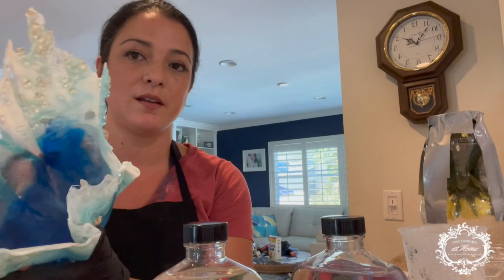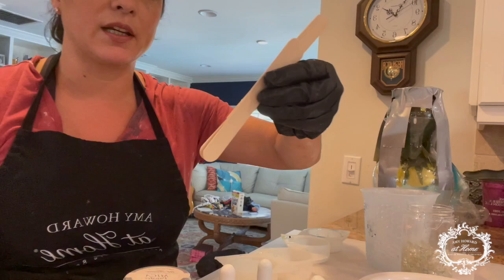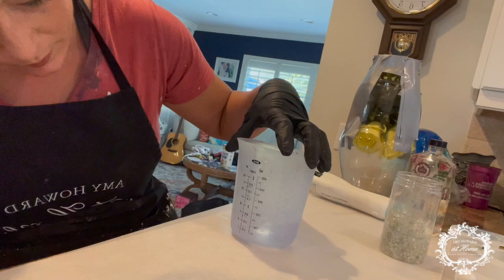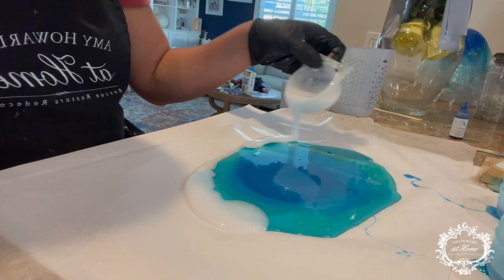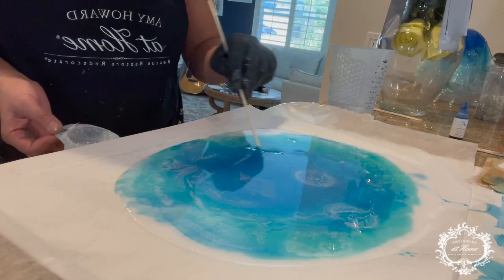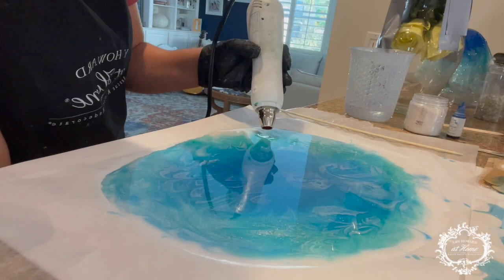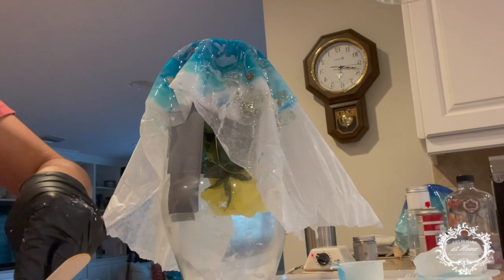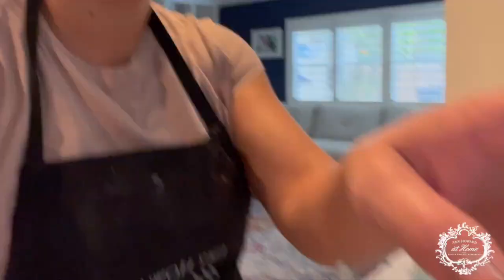DIY Resin Bowls (get ready to be amazed)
Your guests will be amazed at this unique piece of decor. Watch as Leah from Sandpaper and Wax Design creates these absolutely stunning bowls with our Glacier Acrylic Resin!

Alcohol Ink:
Light Blue
White

Liquid Pigment:
Peacock Blue
Sky Blue
Blue
White
Green
Sapphire